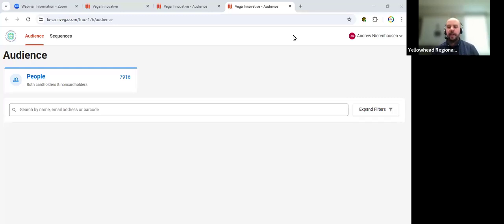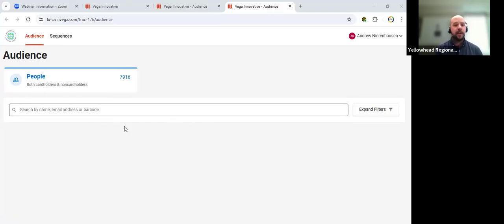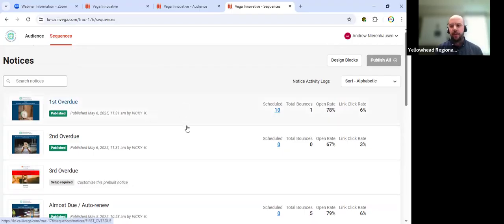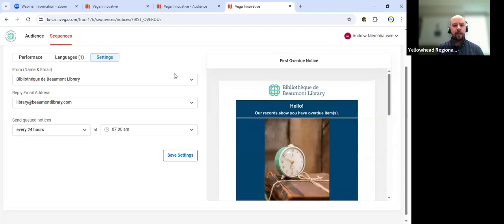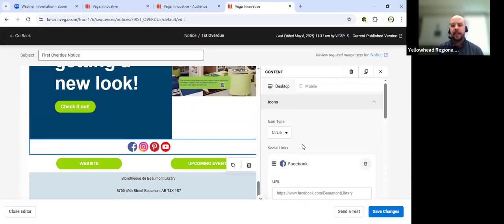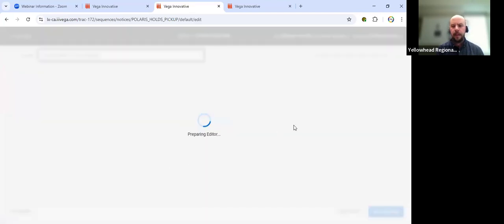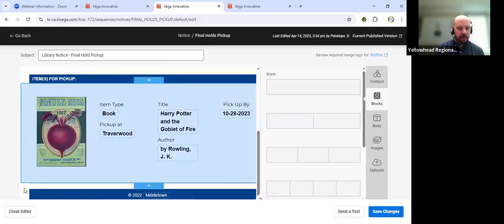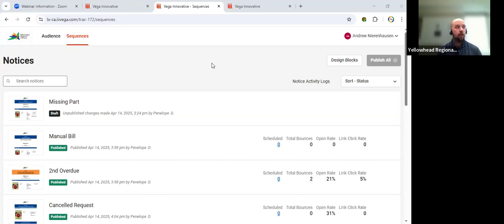LX Starter Information Session